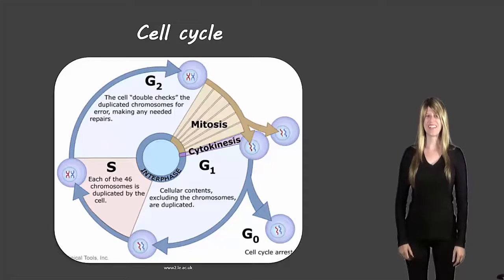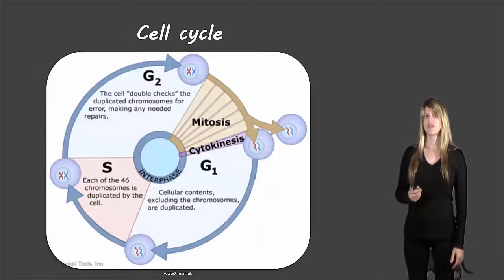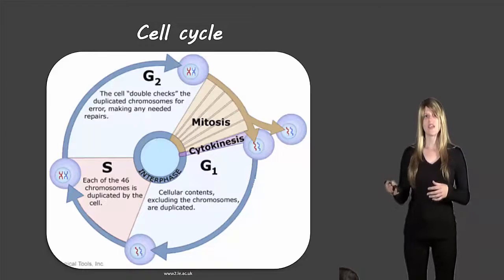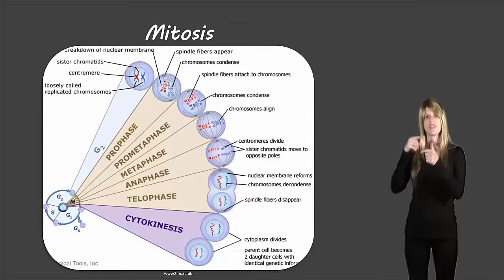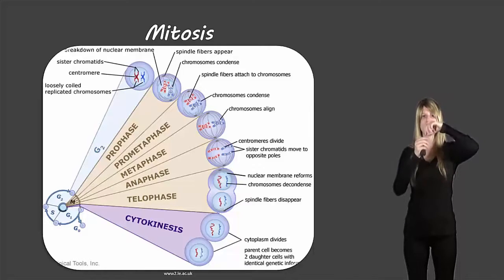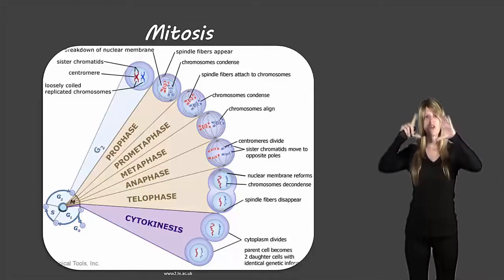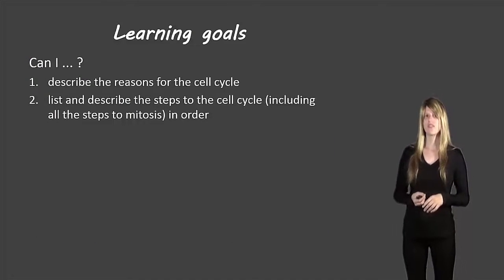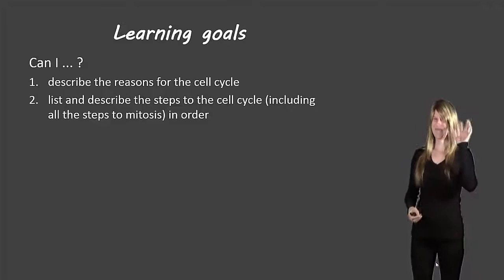Cell cycle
Description of the cell cycle for grade 10 science